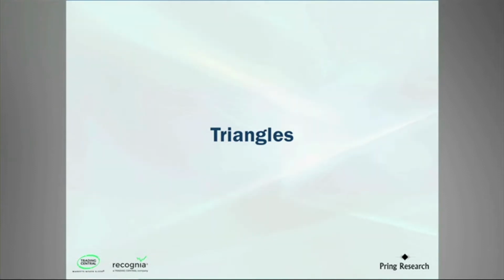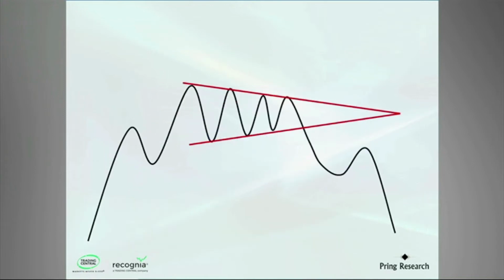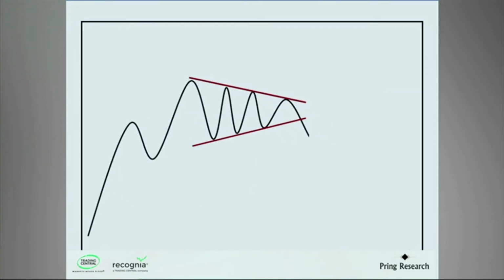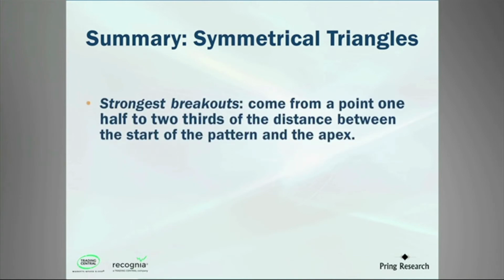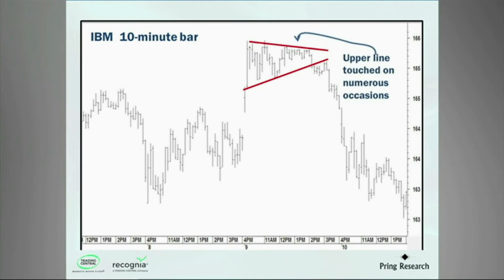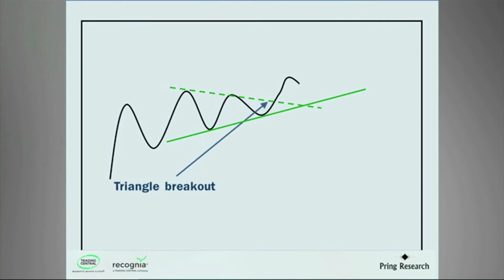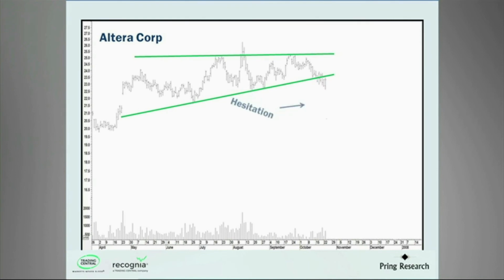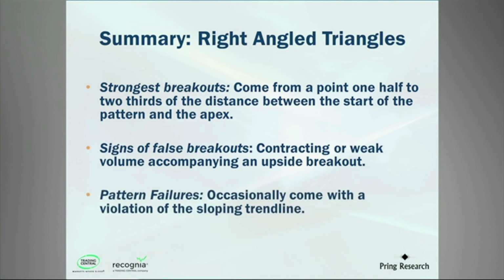技術分析-三角形